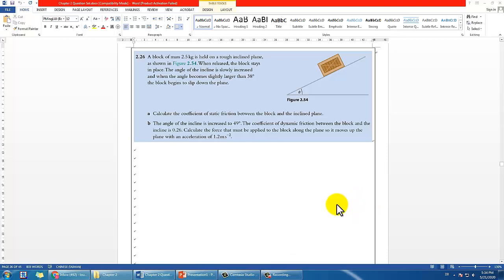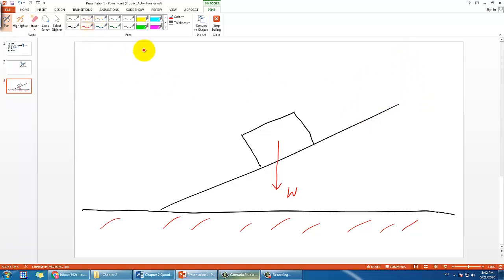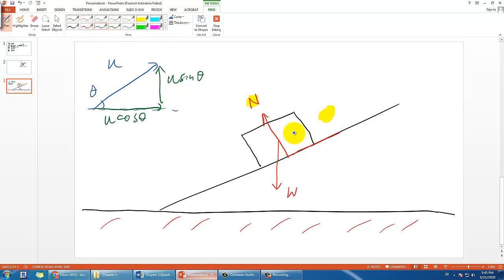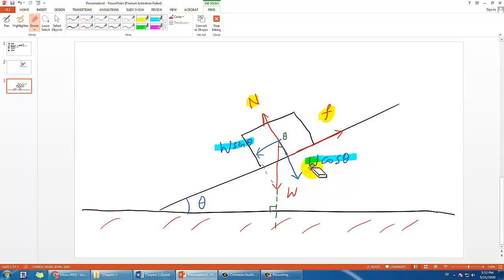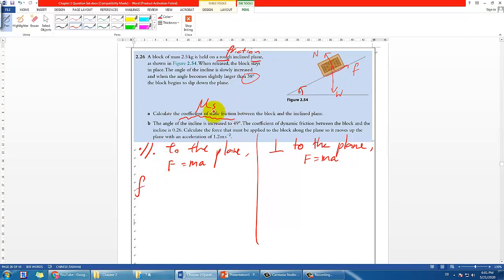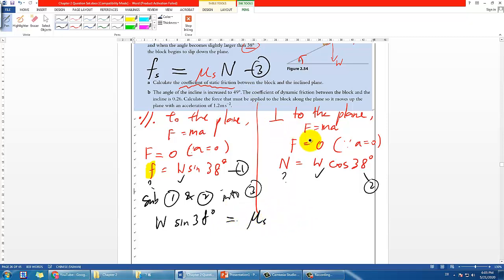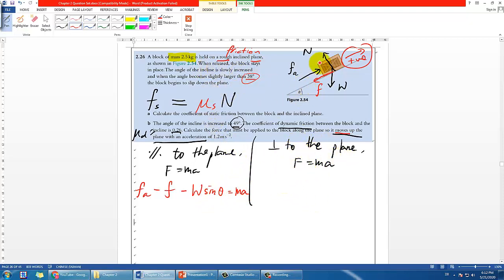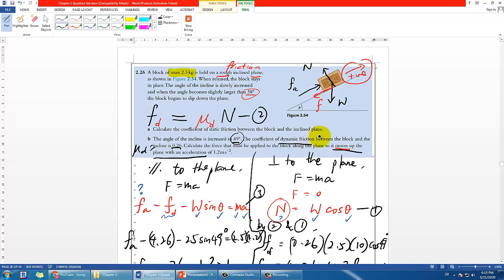Inclined plane problem (classic!) - IB Physics A.2 (Part 10)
F=ma